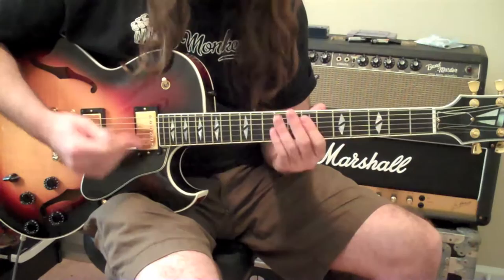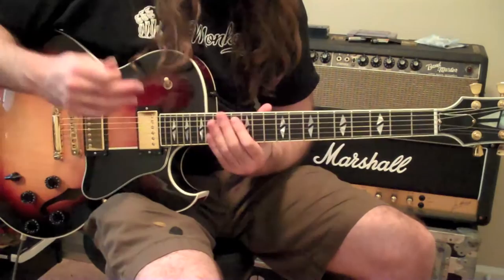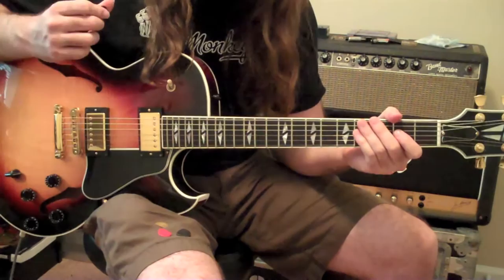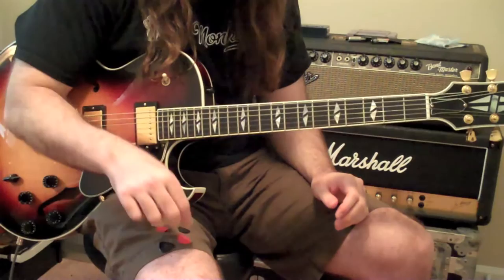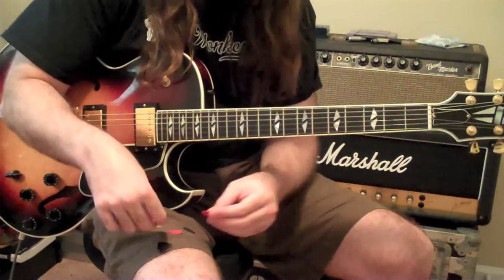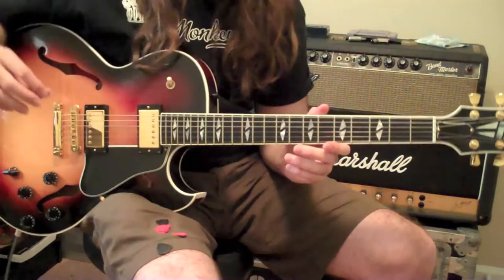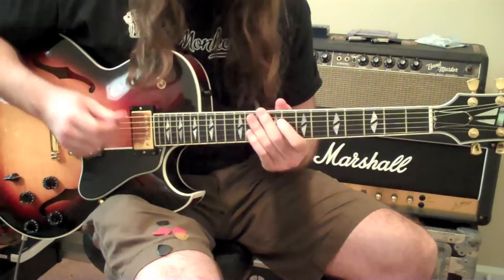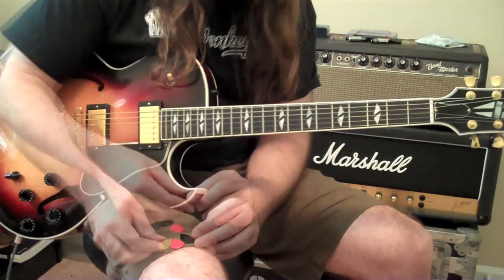Dunlop Pick Shootout pt.2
This is part 2 of my Dunlop pick shootout. I go over my top 5 favorite picks made by Dunlop and play some licks with each one.

*Pardon the AC noise, I just moved and forgot to turn it off :)